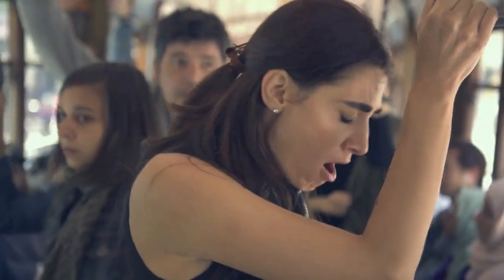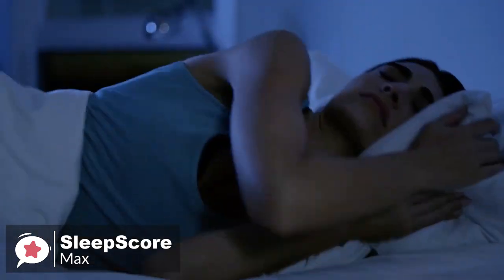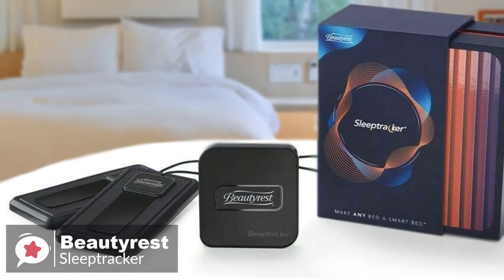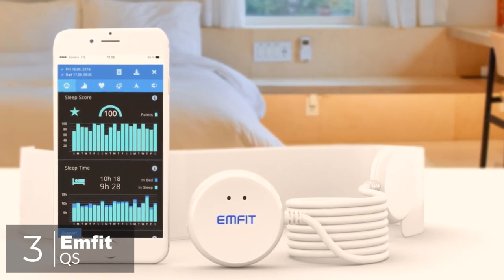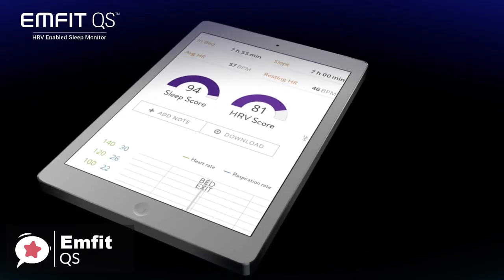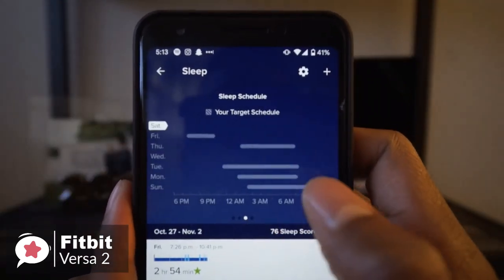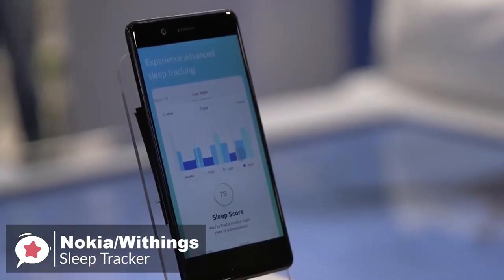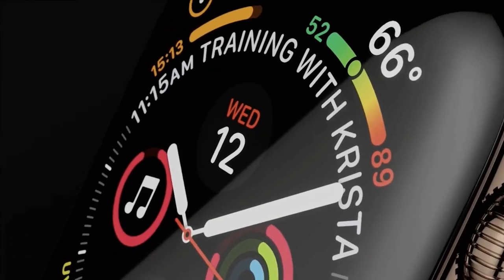5 Best SLEEP TRACKERS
Links to the trackers mentioned in this video:

► 5. SleepScore Max
► 4. Beautyrest Sleeptracker
► 3. Emfit QS
► 2. Fitbit Versa 2
► 1. Withings Sleep

If you want to excel at school, in business or in your career, then a solid nights sleep is vital.  It's never been easier to optimize and track your sleep so that you can get those zzz in better than ever before.  With so many to choose from it can be hard to decide, but don't worry we have done the hard work and listed the 5 best sleep trackers for you.  In this video you can find out more about exactly which to choose.